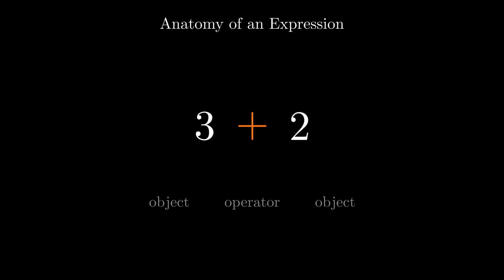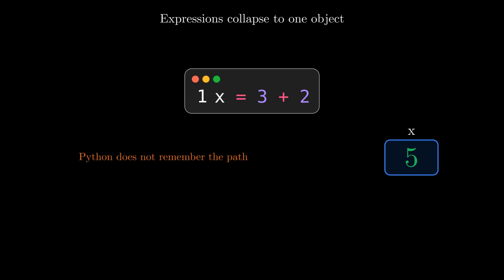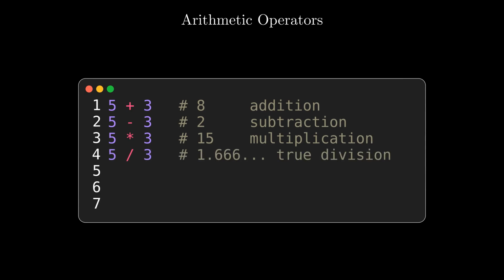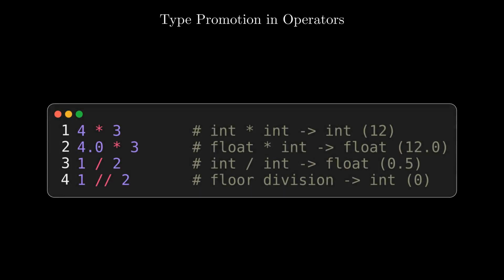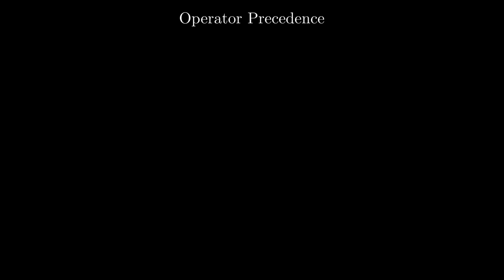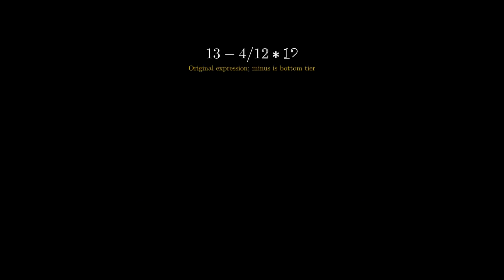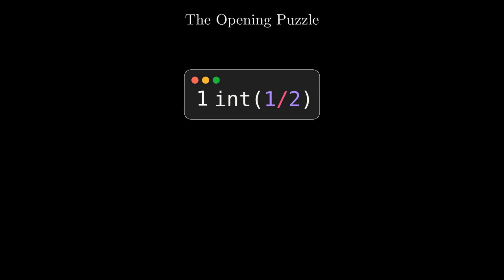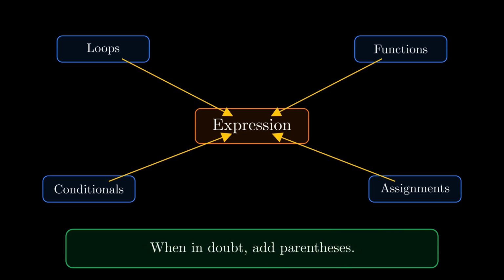Introduction to CS | 1.5: Expressions, Operators, and Types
Why does int(1/2) equal 0 in Python? The answer reveals how Python evaluates every arithmetic expression. This video unpacks the rules of expression evaluation, operator precedence, and result types so you can predict both the value and the type of any expression before you run it.

Key concepts covered:
- The anatomy of an expression: operands and operators
- How expressions collapse into a single stored value
- Inside-out evaluation of nested expressions
- The seven arithmetic operators, including floor division (//), modulus (%), and exponentiation (**)
- Type rules: when results stay int and when they become float
- Why true division (/) always returns a float
- The three tiers of operator precedence and left-to-right evaluation
- Float contamination: how a single float propagates through an expression
- Why int() truncates toward zero instead of rounding
- Using parentheses to control evaluation and document intent